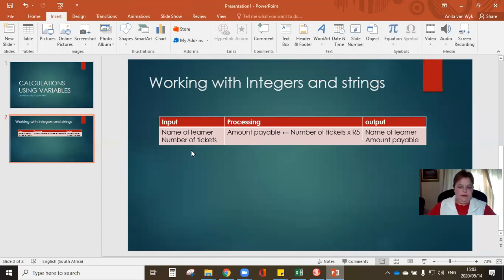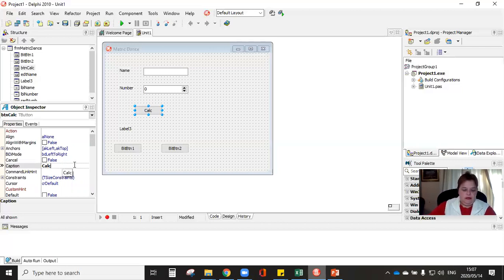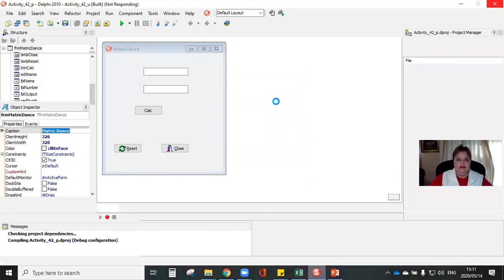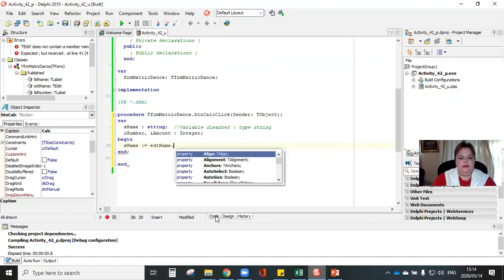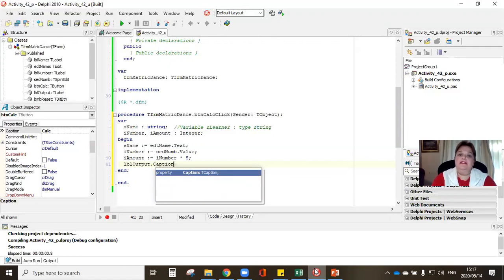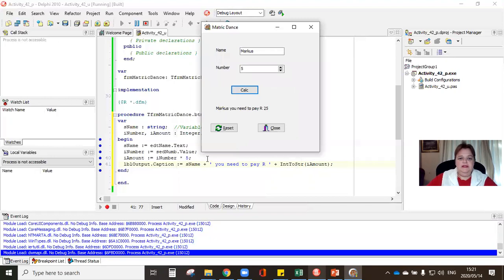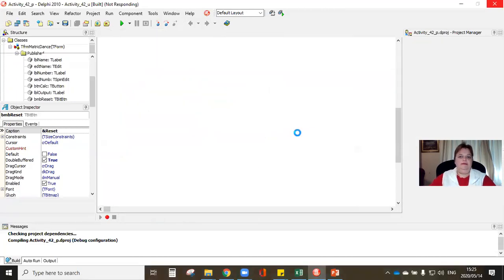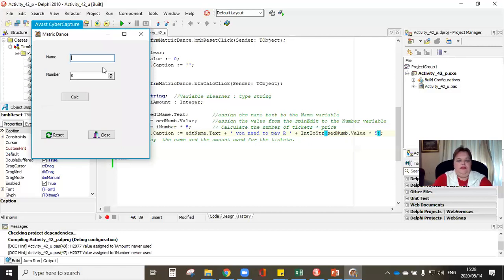Grade 10 IT Working with Integers and Strings 20200514